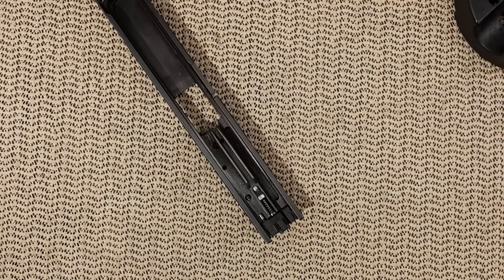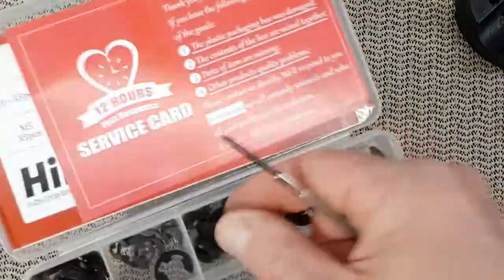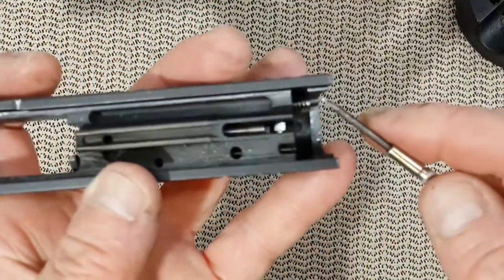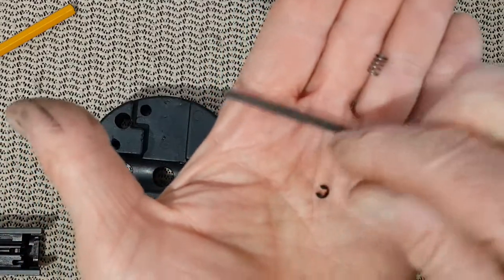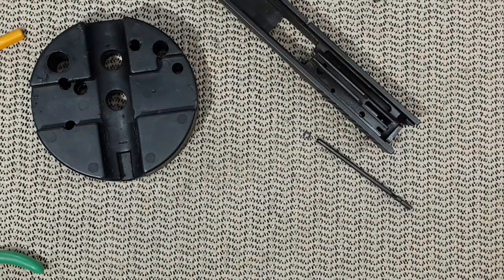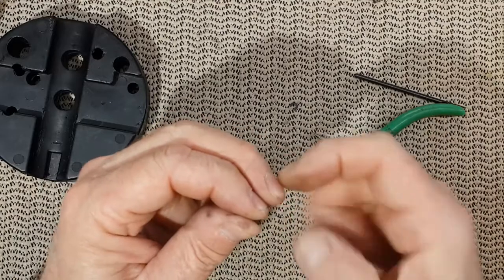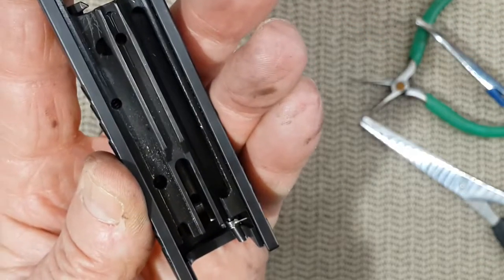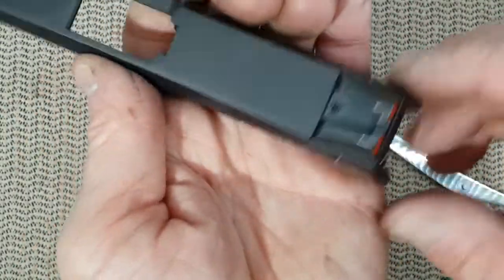Steyr L9 A1 Removing the Loaded Chamber Indicator (LCI)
GUN TOOLS NEEDED GUN TOOLS NEEDED
Hilitchi 300-Pcs Alloy Steel E-Clip Circlip External Retaining Ring Assortment Set - 1.5mm to 10mm

Stanley 66-039 6-Piece Jewelers Precision Screwdriver Set

TuffMan Tools, Roll Pin Punch Set 9pc

Stanley FMHT75077 FatMax Punch Set, 6 Piece